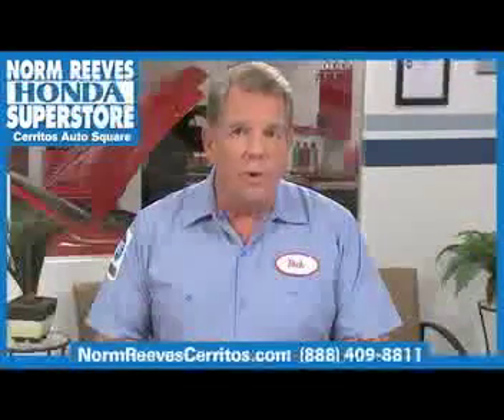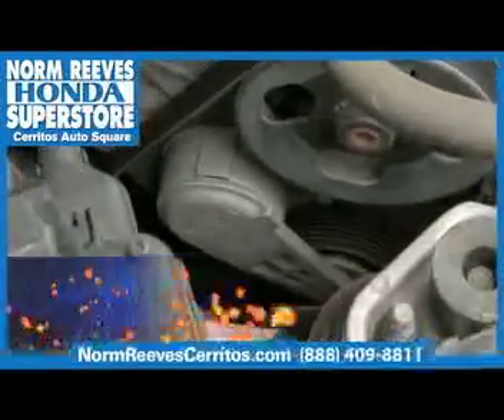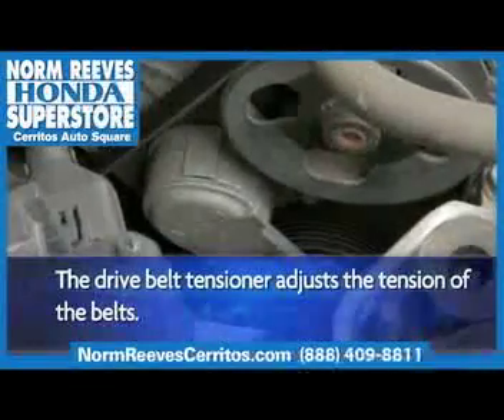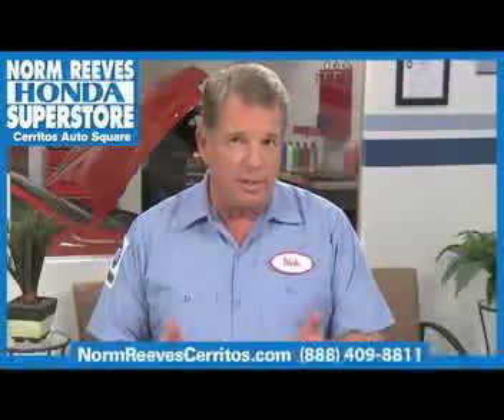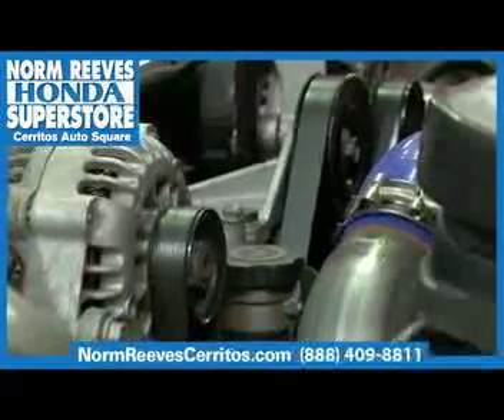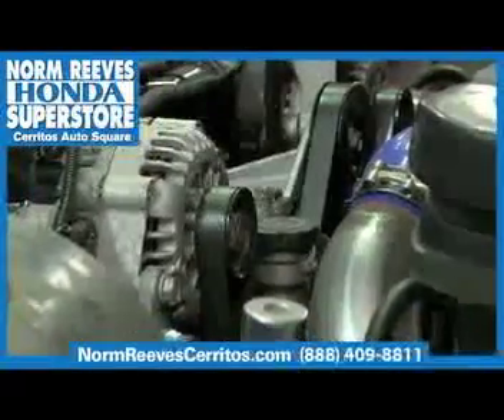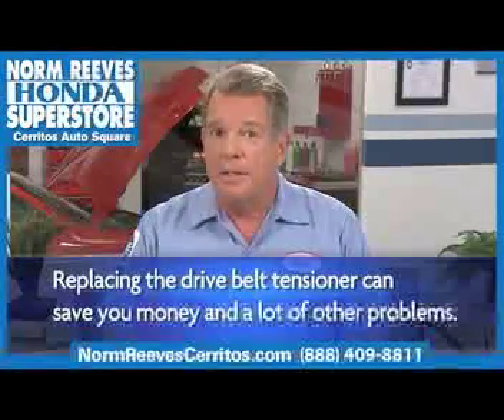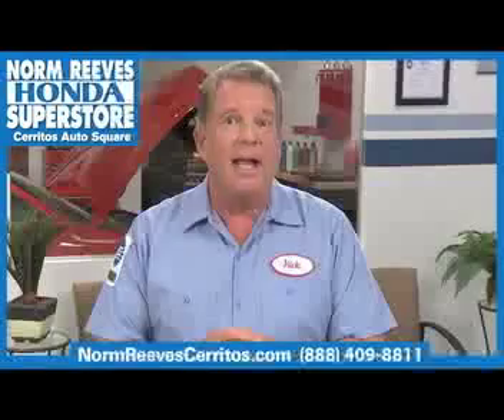Drive Belt Tensioner Replacement - Ask A Tech.mp4